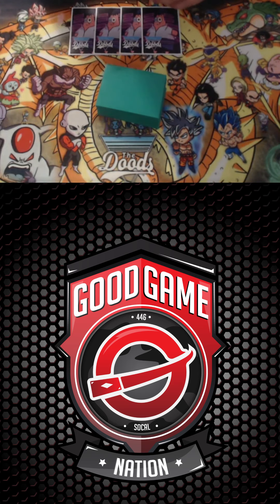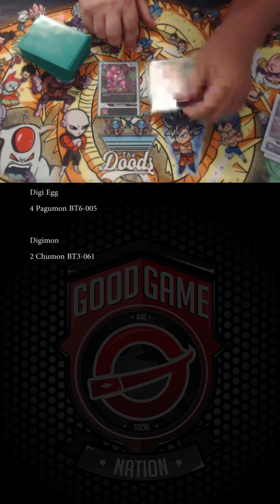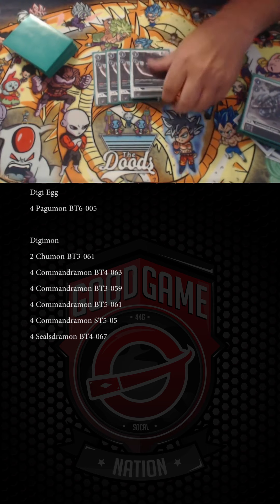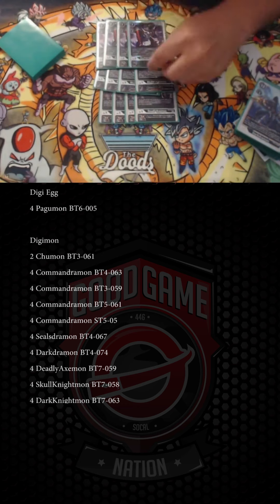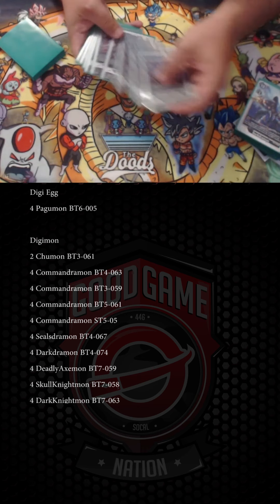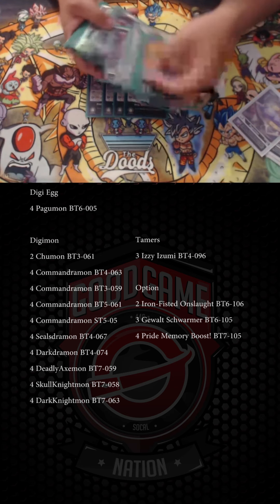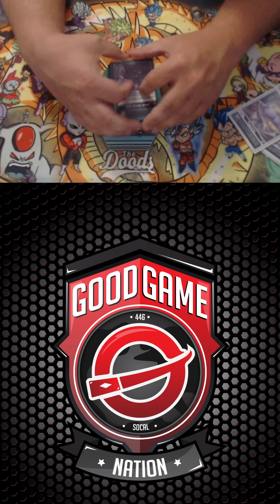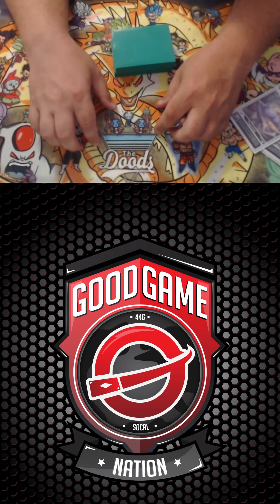Digimon TCG - D-Brigade Knights Deck list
The new best black deck in Digimon?? Zach brings a savvy new black deck for the BT7 format!
Let us know what you think of this style video and if you want more deck profiles! If you want more Digimon content, let us know down in the comments below!